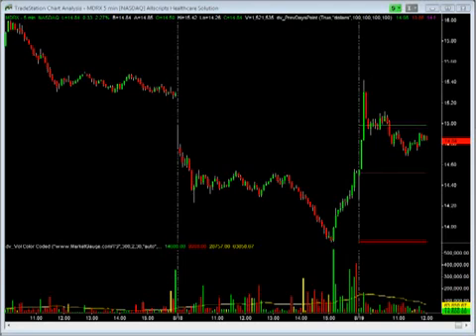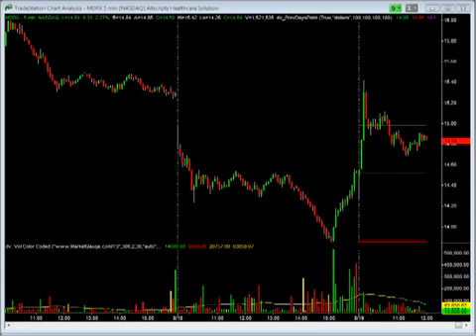當沖~五分線大量反轉~齊克用